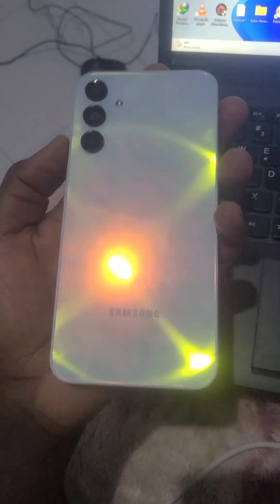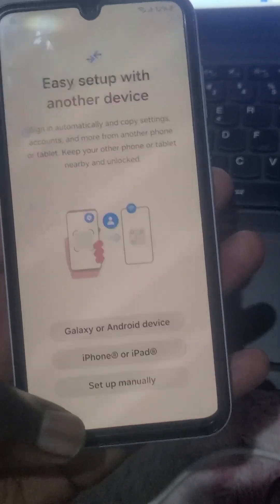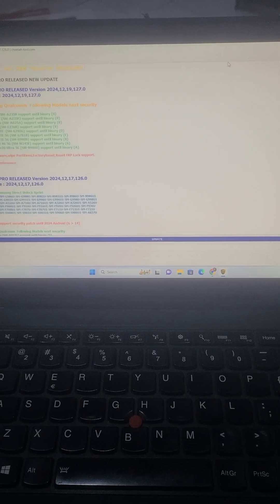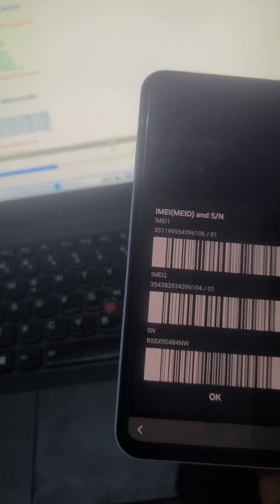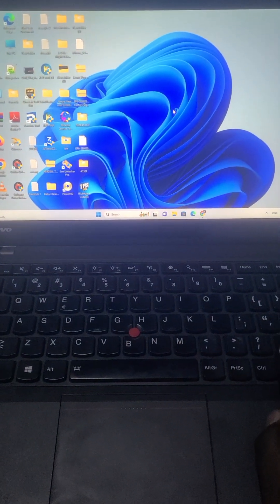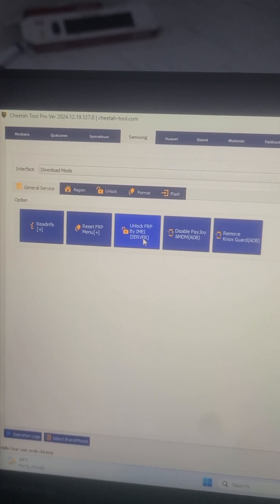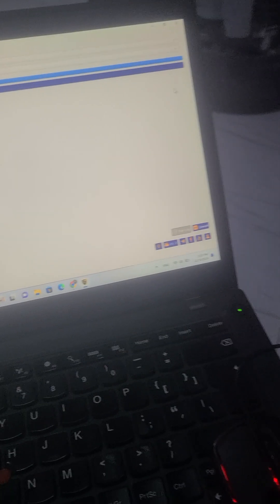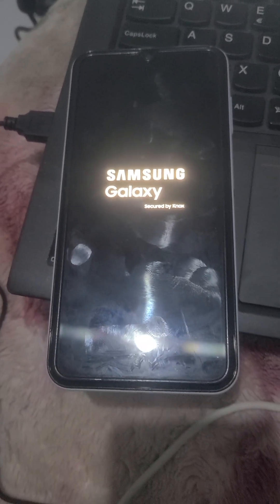REMOVE FRP ON SAMSUNG A155F USING CHEETAH TOOL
This method you can use to remove frp on samsung a155f and any other samsung phones whether blacklisted or kg locked it will just work .